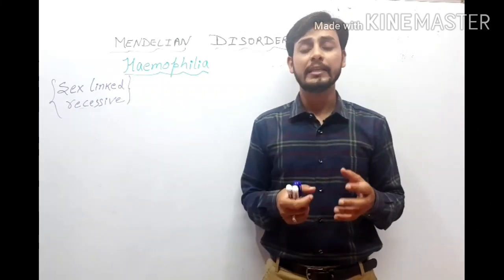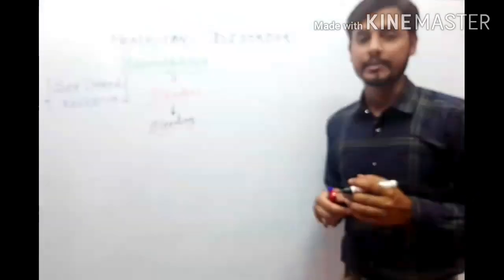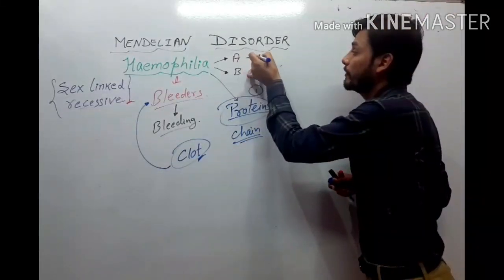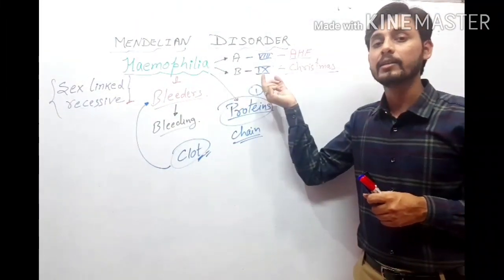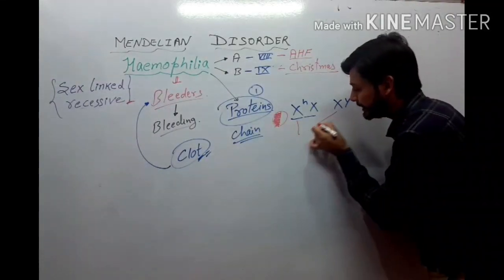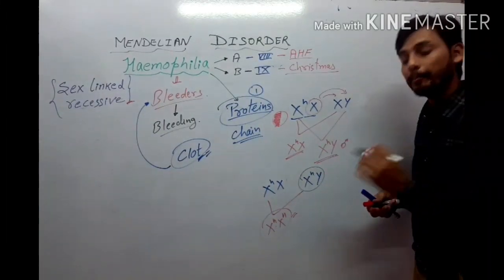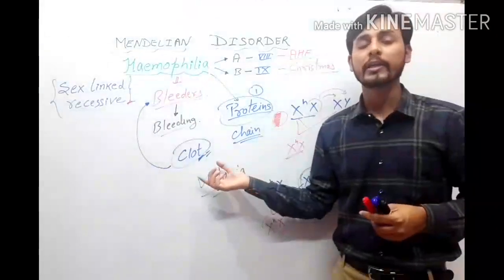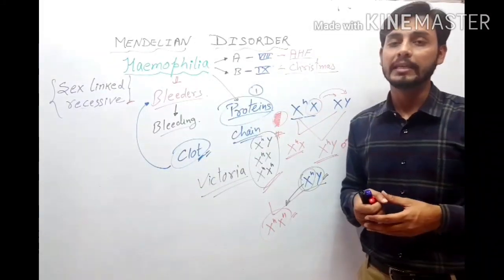Mendelian disorder - Haemophilia-A and B, inheritance pattern for NEET/AIIMS/JIPMER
Mendelian disorder are determined by mutation in single gene.
Haemophilia is a sex linked recessive disorder.